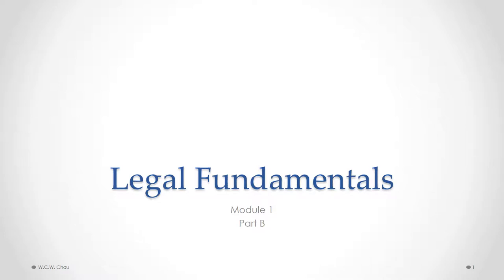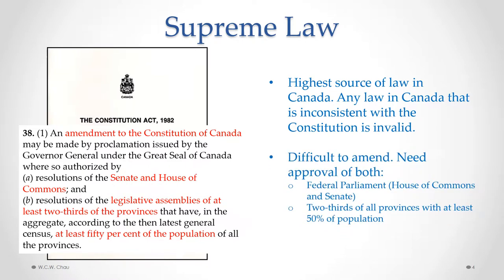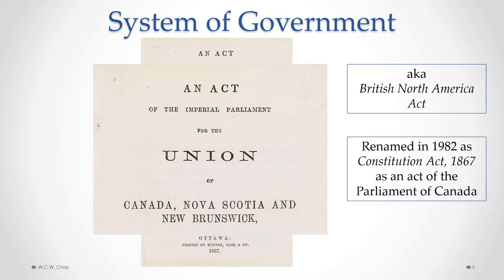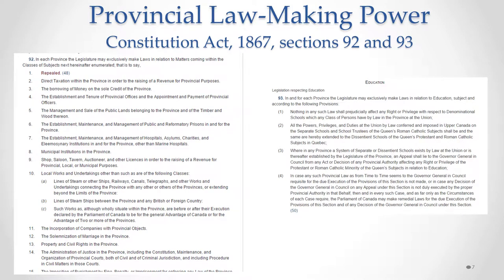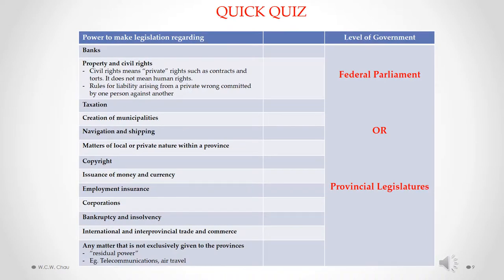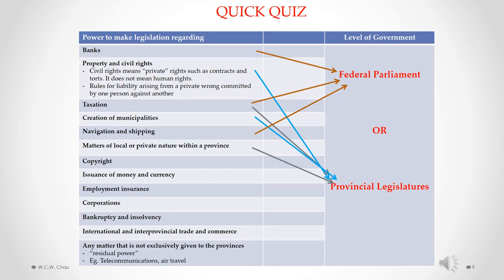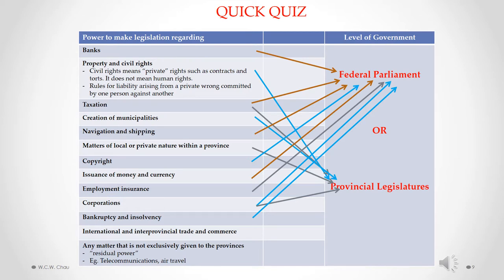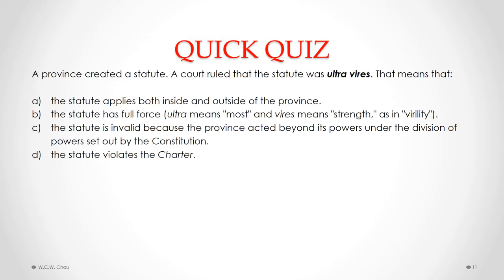Business Law: Module 1, Part B - Legal Fundamentals (ACAF)